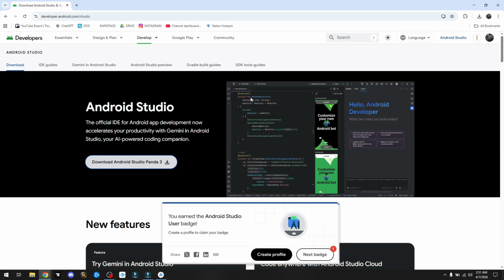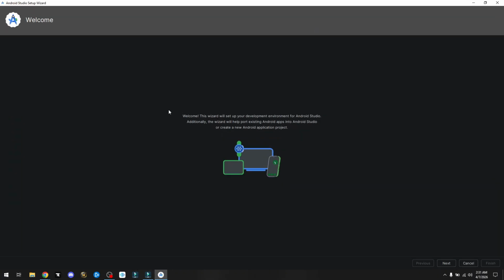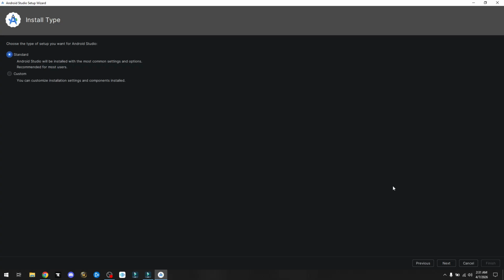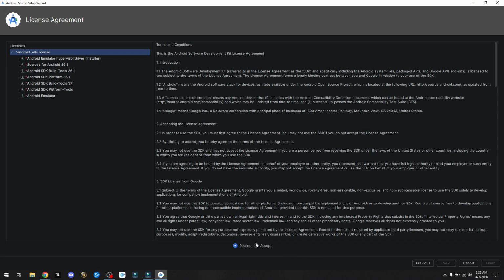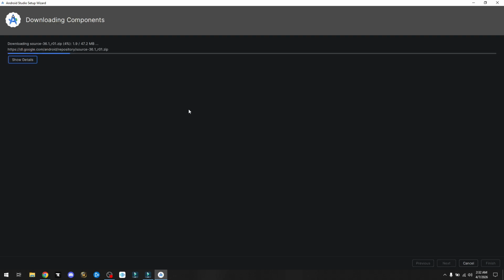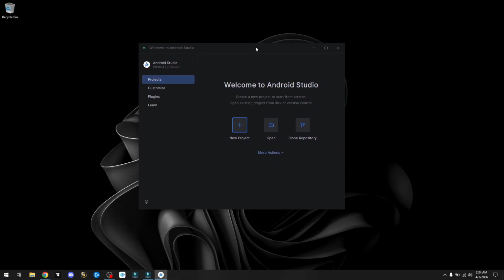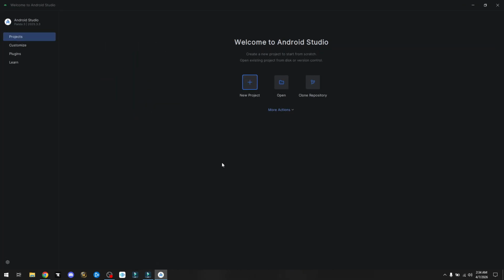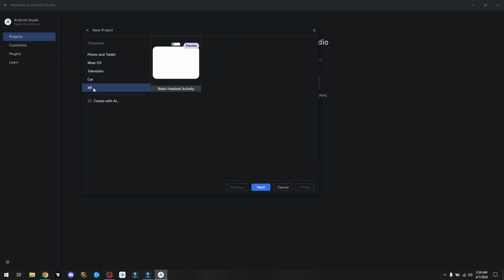ANDROID STUDIO TUTORIAL FOR BEGINNERS | HOW TO USE ANDROID STUDIO (2026)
In this video, I am going to show you an android studio tutorial for beginners and how to use android studio step by step. Learn android studio basics, setup, and features for building your first Android app. This beginner guide covers android development tools, coding, and project creation in android studio. Perfect for new developers starting android app development.